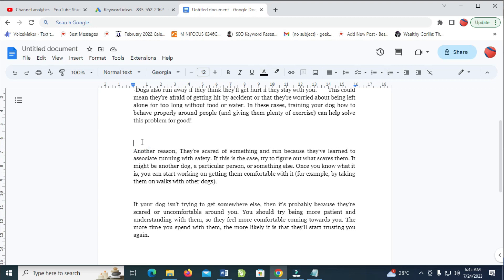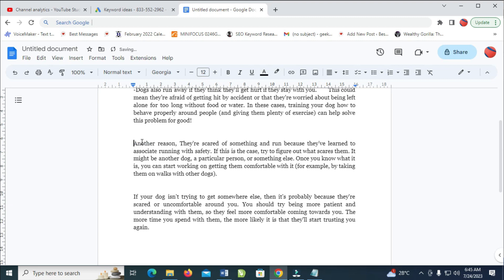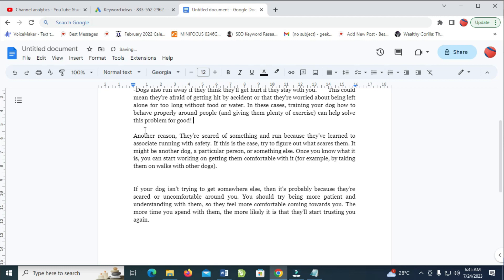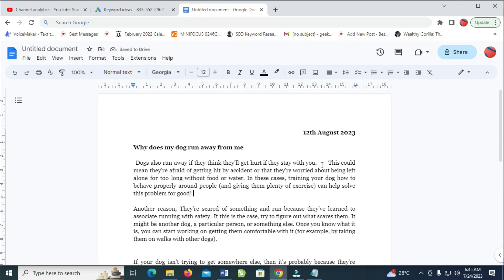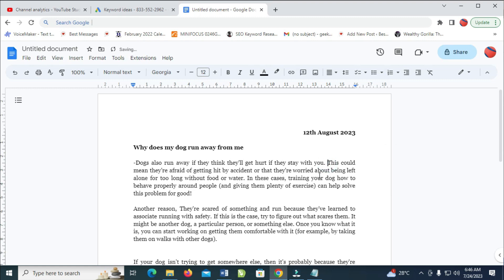How To Remove Blank Space In Google Docs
In this video, I will show you how to remove blank space in google docs,